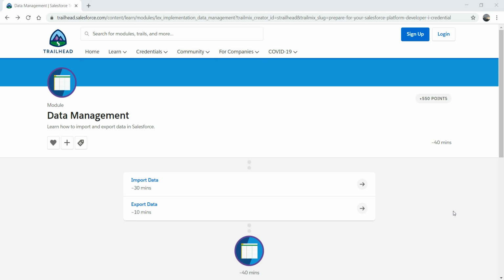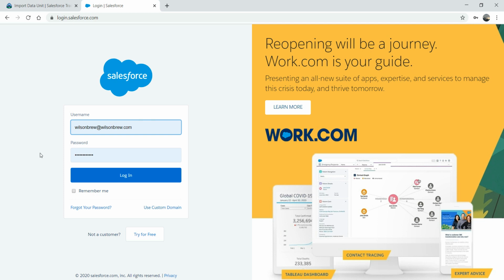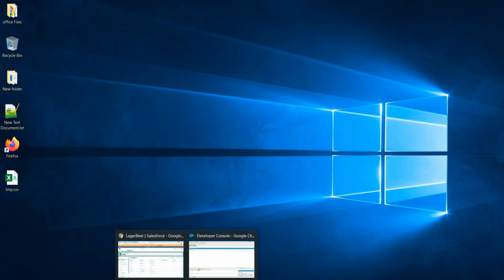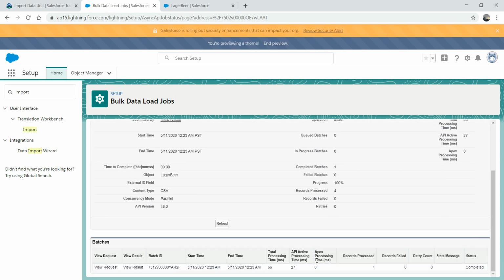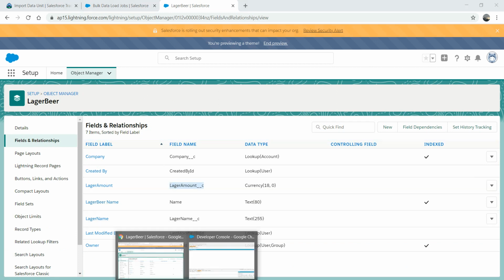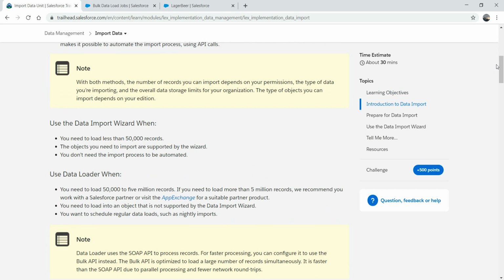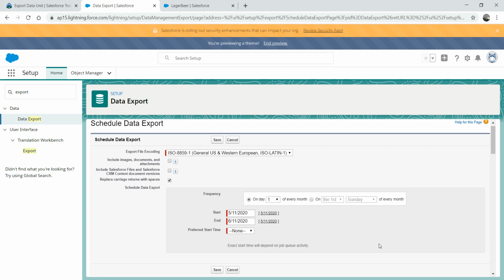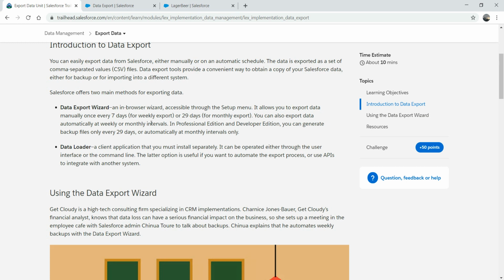Salesforce Platform dev 1 Data Management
This Tutorial teaches about Data management ie Import Data and Export Data.